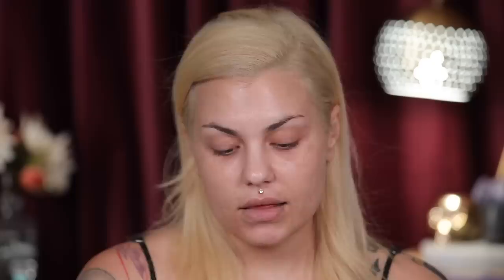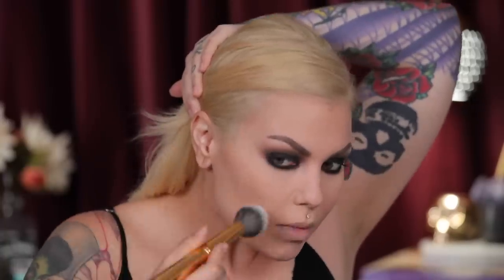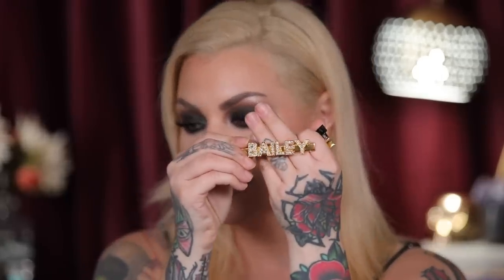🔥sizzling smokey eyes using my drugstore makeup favs - drug store makeup tutorial | Bailey Sarian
sizzling smokey eyes using my drugstore makeup favorites - drug store makeup tutorial | Bailey Sarian

Hi Friends Happy Saturday !
 Hope you are having a wonderful day so far. I knew today I wanted a good ol fashion smokey eye but I decided to bust out all my favorite drug store products to create the look. Please remember, you dont need to go out and buy everything I use in my tutorials, USE WHAT YOU HAVE (unless its super old and crusty then maybe not). I am going to try my best and stop buying, but, we will see how long that lasts.lol. Hope you like the look I created and its JUST MAKEUP. Lighten up, have some fun, it washes off. Do a smokey eye, why not?! Cmon now.
 Anyways, I love and appreciate you all so much, I mean, I say that in all of my youtube description boxes but, its serious. I can’t say thank you enough for all the love and support you guys always show and I just wish I could give each and every one of you a big hug. I love you so much and I hope to be seeing you very soon. Hope you have a wonderful weekend ahead.
xo
Bailey Sarian

Products Used :

____ HAIR PINS ____
Nolabel.est :

___ SKIN  CARE  ___
Elta MD PM Therapy -

____ FACE ____
Catrice HD Foundation 32 -

ELF Brush Set (brush I used to apply foundation only comes in this set, rude. USE WHAT YOU HAVE ) -

____ BROWS ____
Maybelline Tattoo Studio Brow Pomade Soft Brown -

(This product comes with a brush but I used the brush from the ELF set)

____ LIPS ____
Loreal Lip Liner 114 “Matte-ing Call” -

✧ S N A P C H A T : BaileySarian